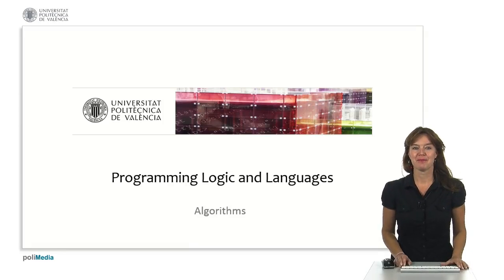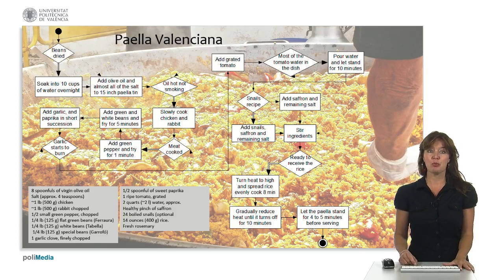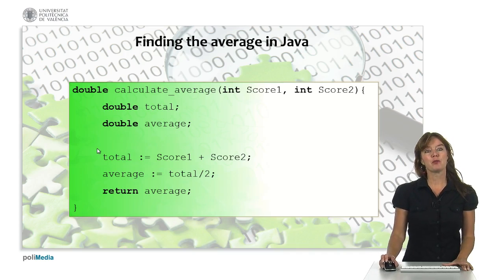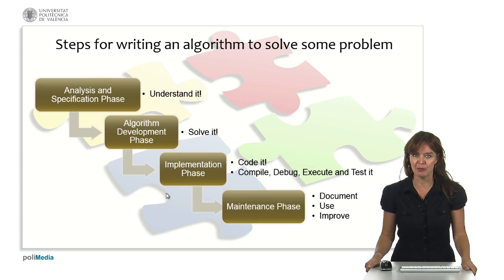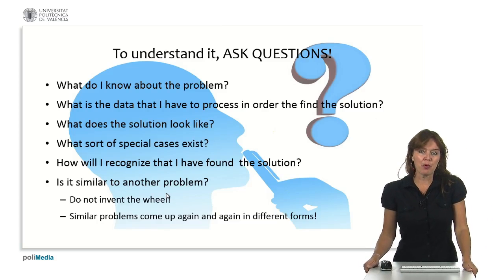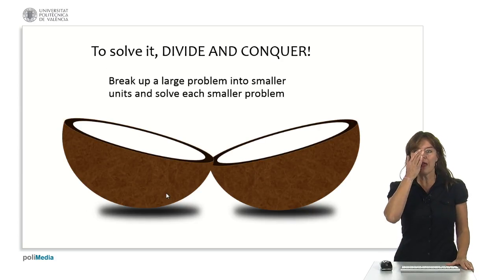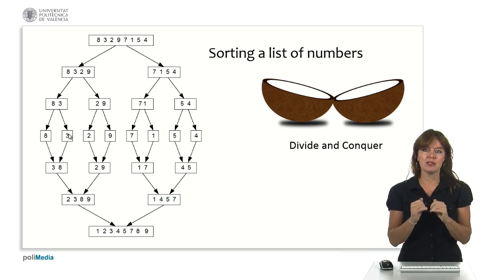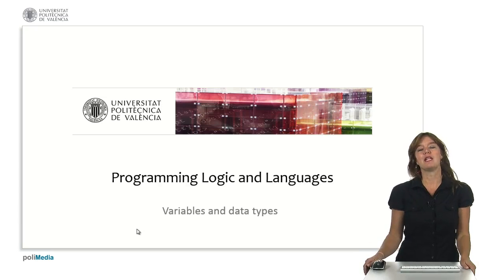3 Syntax and semantics